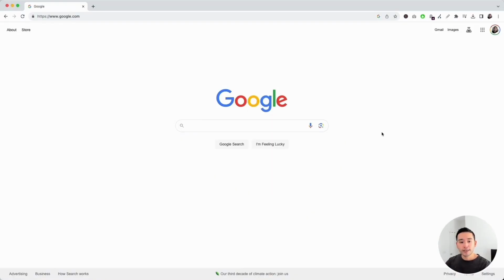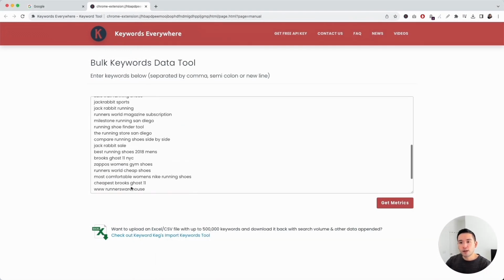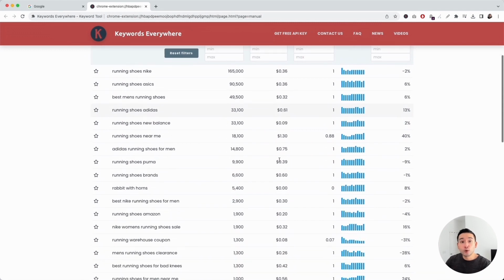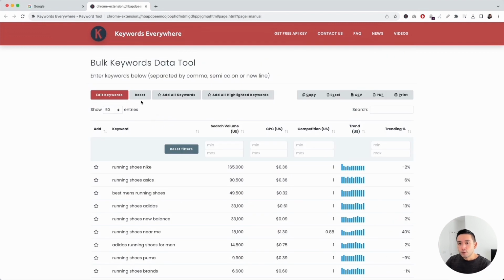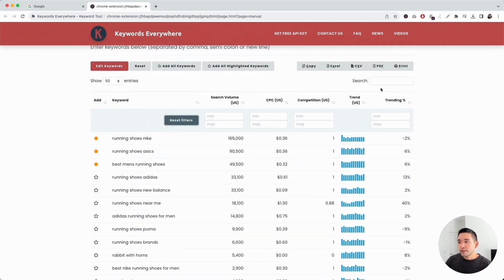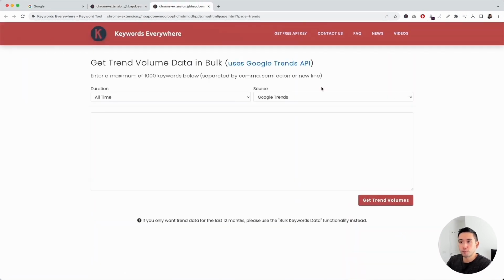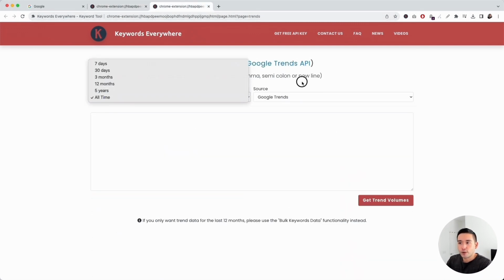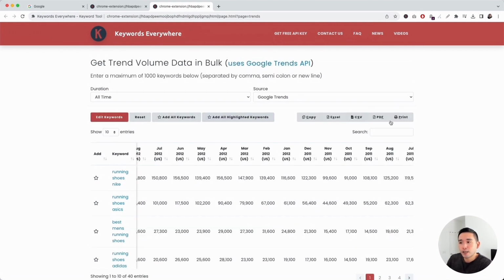How to Use Keywords Everywhere's Bulk Keywords Data Feature To Analyze 10K Keywords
We go over the Bulk Keywords Data feature from Keywords Everywhere. You can get the search volume, CPC, competition score, and search volume trend for up to 10,000 keywords at once.